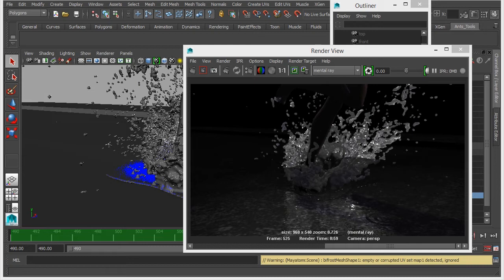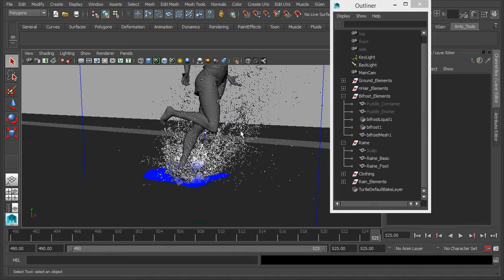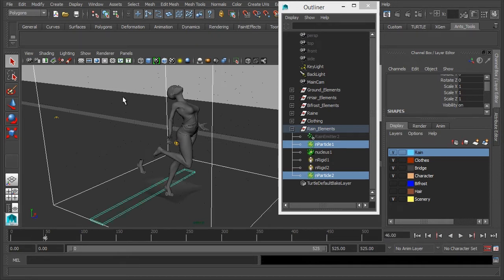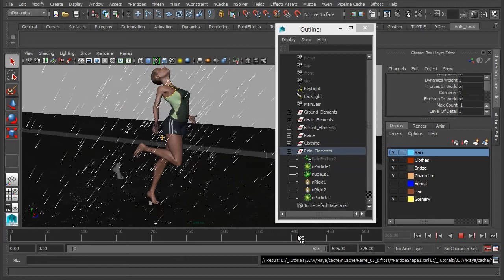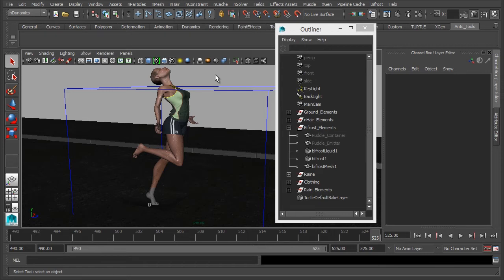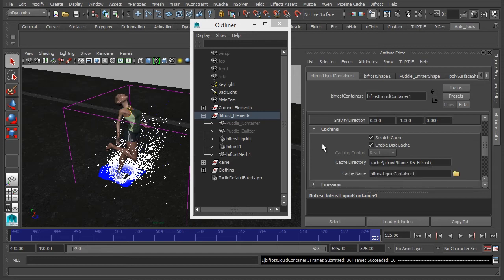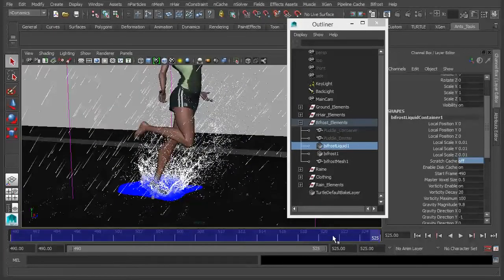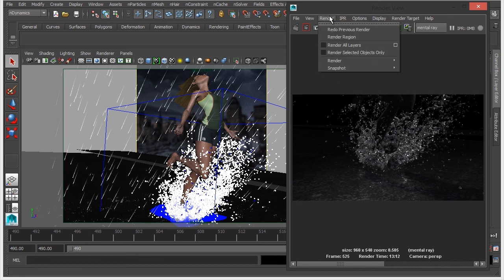Maya tutorial: Create rain in Bifrost, Part 6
This video by Andrew Finch came with his tutorial in issue 188 of 3D World magazine.